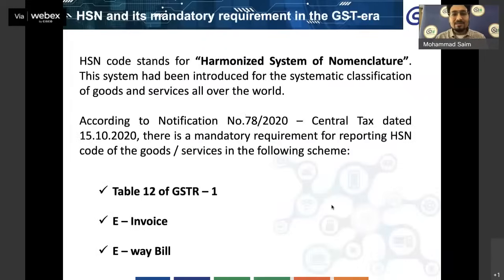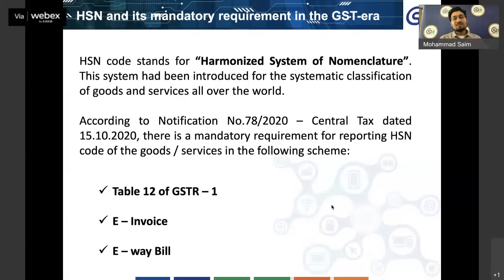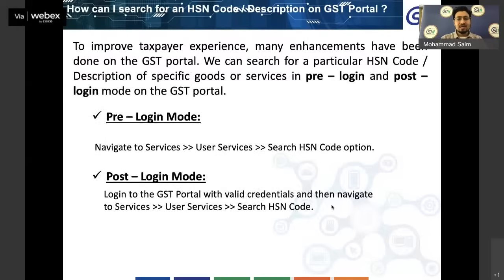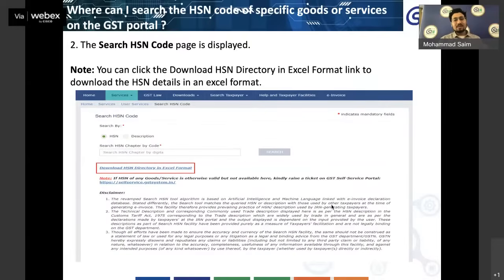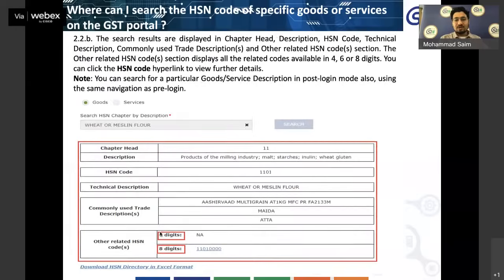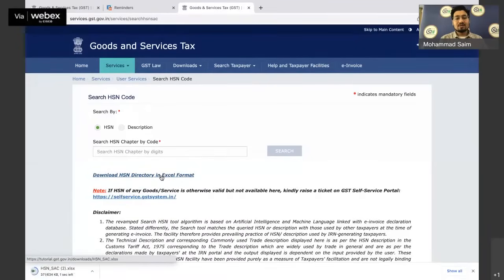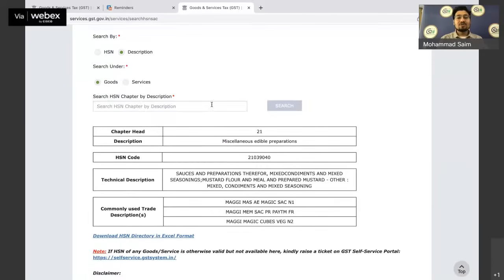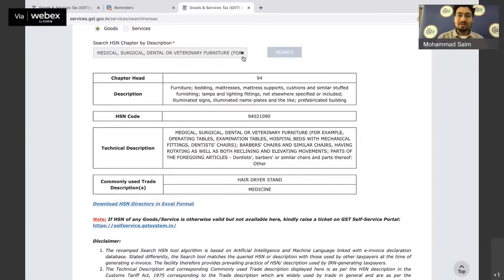Smart Search HSN: Enhanced Search Functionality for Taxpayers. Webinar in English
Smart Search HSN: Enhanced Search Functionality for Taxpayers. English Webinar